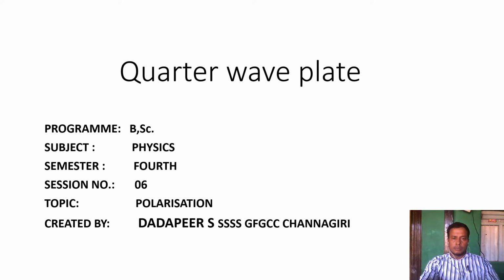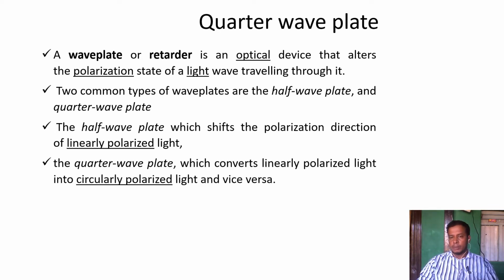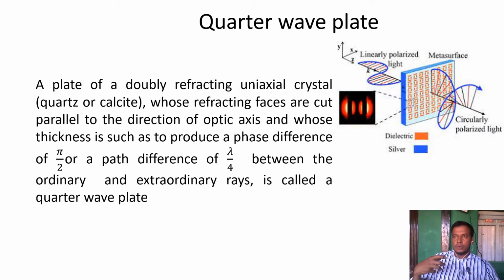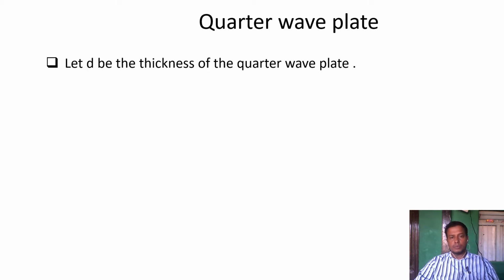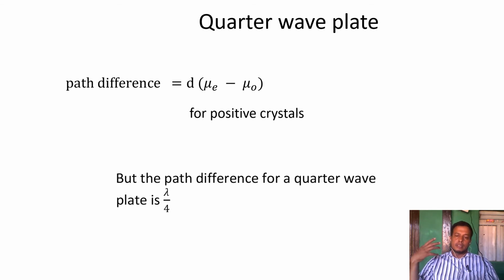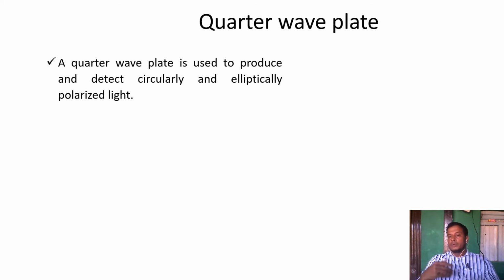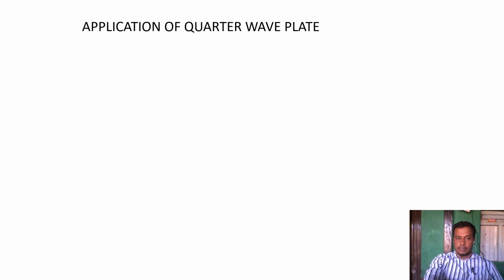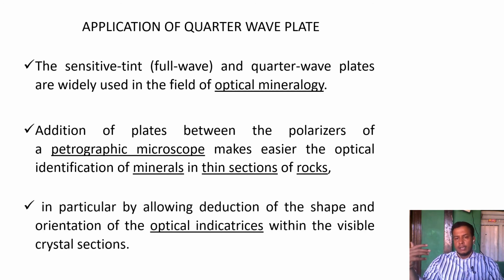QUARTER WAVE PLATE